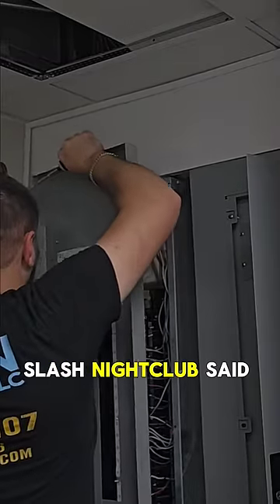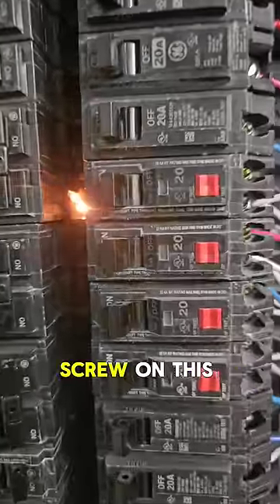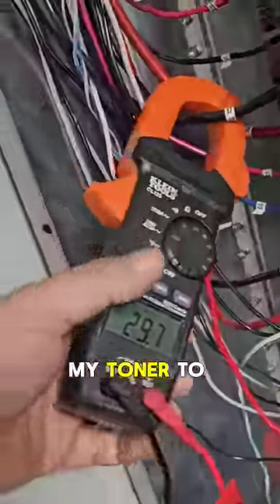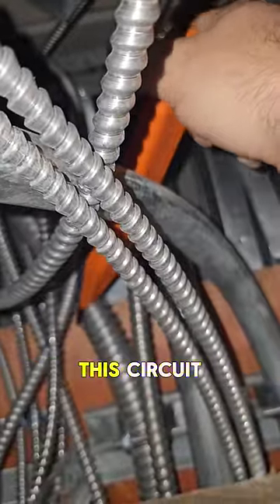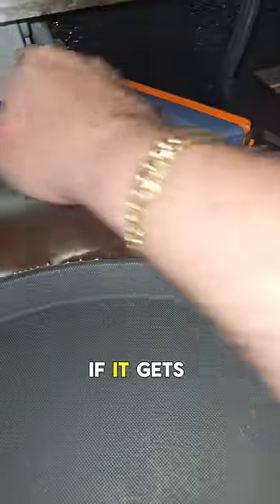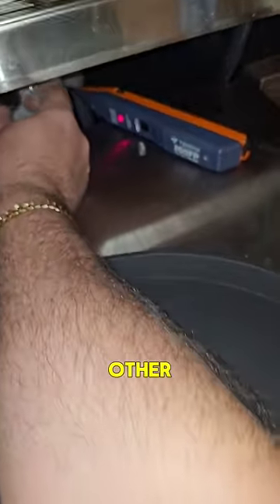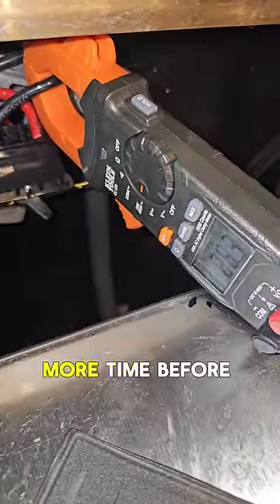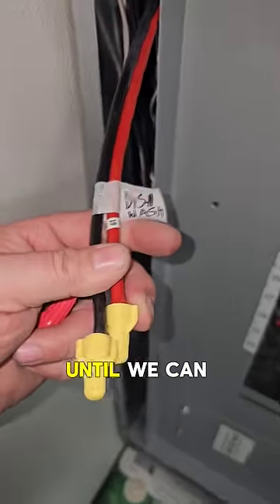This bar/restaurants panel was smoking when a 50 amp bolt on breaker melted down. Simon Electric